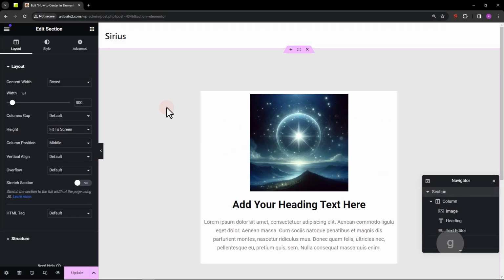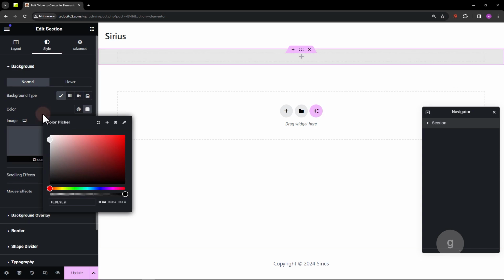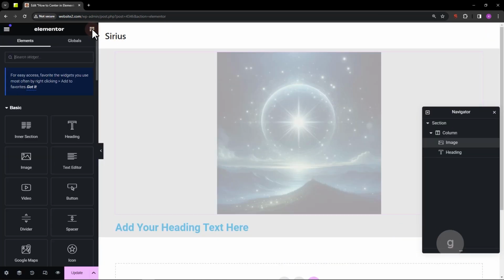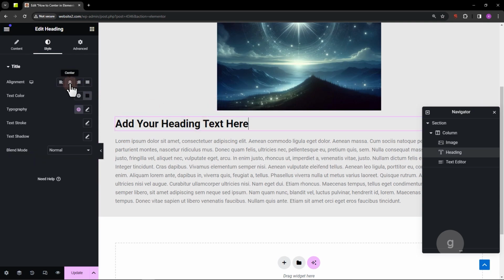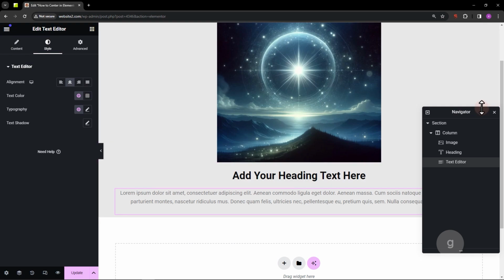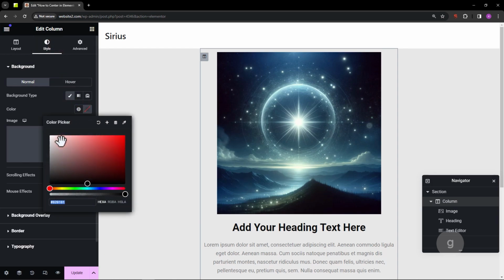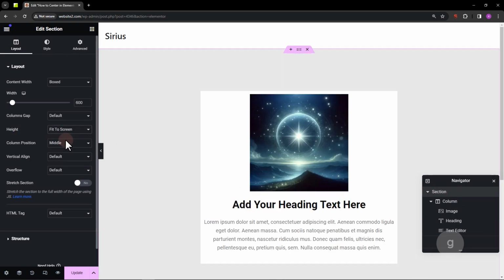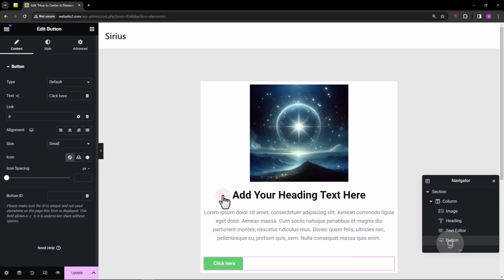How to Center in Elementor | EASY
This video will show you how to center texts, images, buttons, or sections in Elementor.